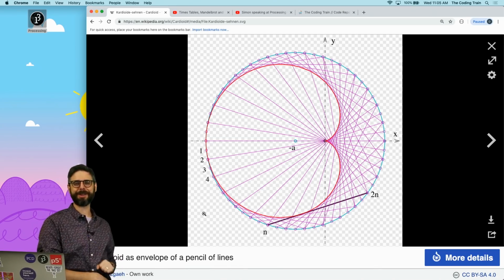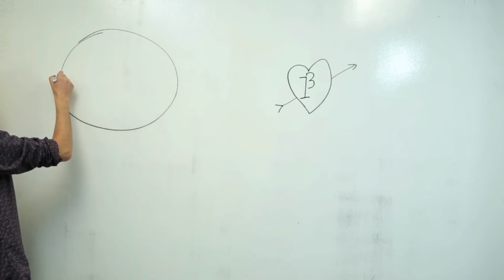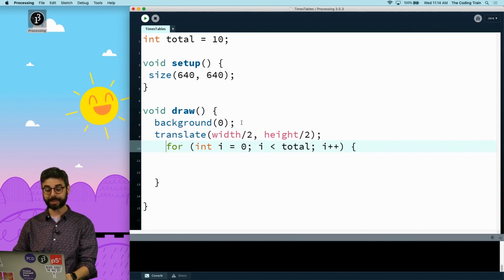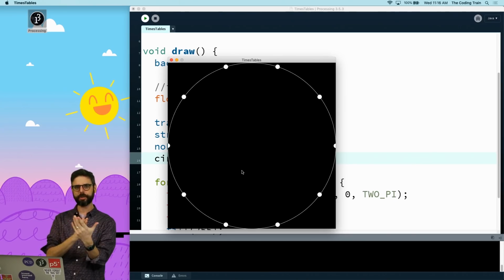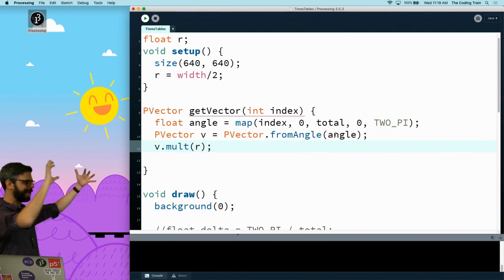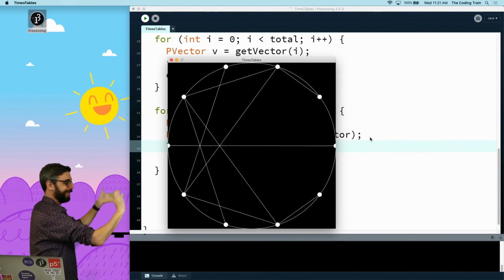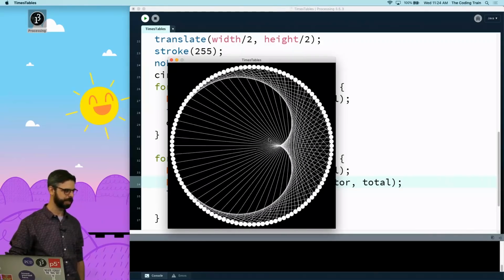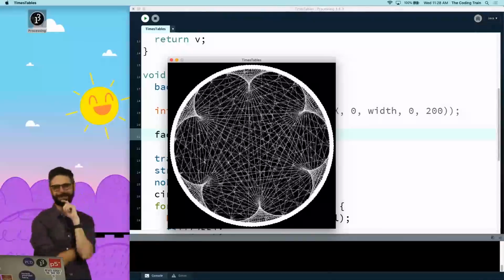Coding Challenge #133: Times Tables Cardioid Visualization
In this video, I visualize the "mathematical heart" Cardioid using times tables calculations. Code

Timestamps:
0:00 Introduction
1:00 Simon Tiger's Processing Day presentation
2:07 Discussion of the times tables calculations
4:03 Start Coding!
5:34 Map the point's index to an angle
6:08 Use polar coordinates to get point location
6:31 Draw the points
7;48 Start with the 2-times table
8:37 Write a getVector() function
11:00 Use modulo operator to get remainder for mapping
12:28 Add PI to rotate the cardioid 180 degrees
13:31 Animate by mapping mouseX to the total number of points
14:34 Change to 3-times table
16:19 Animate by changing the factor
16:43 Conclusion and creative possibilities